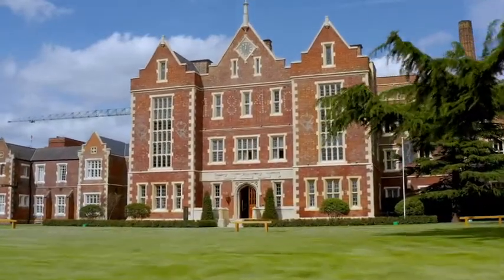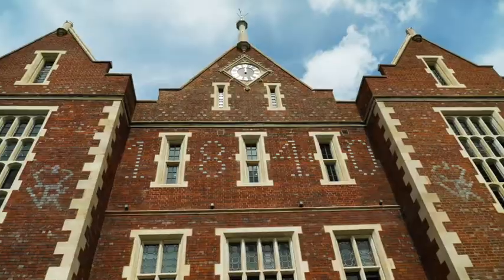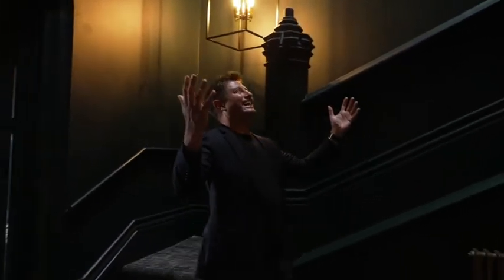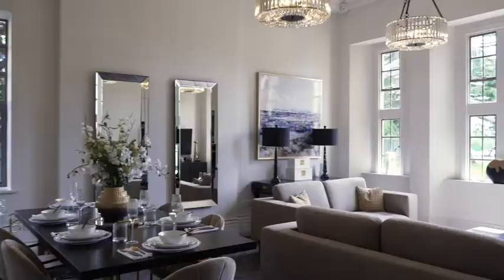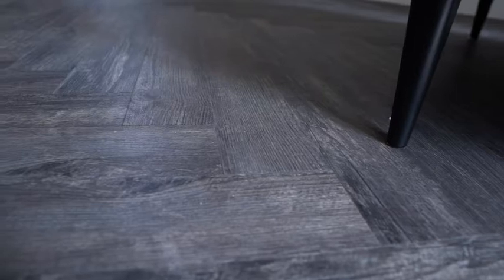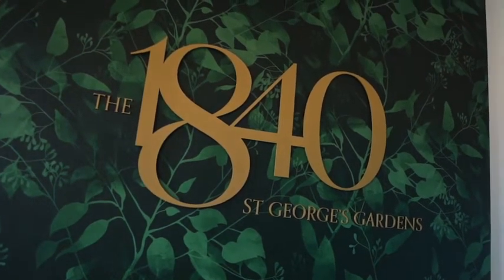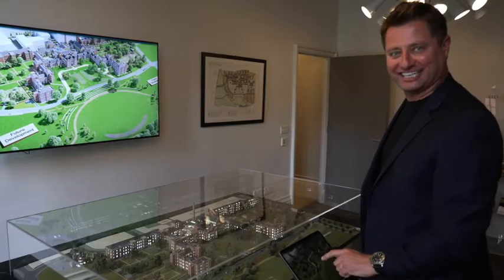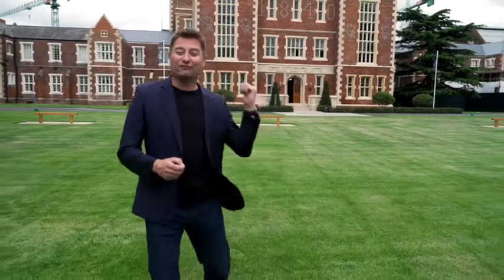city & country - springfield - george clarke